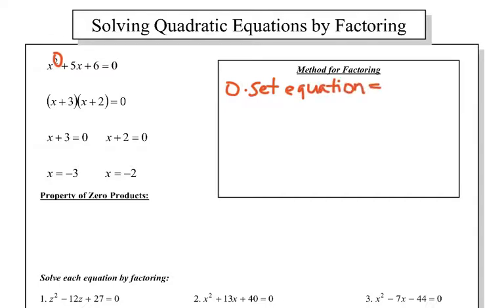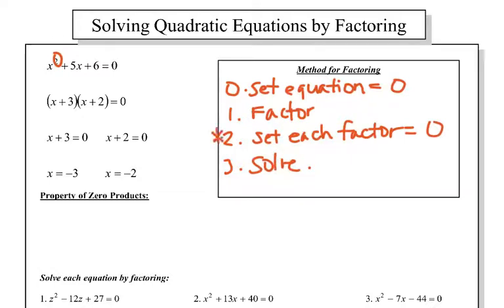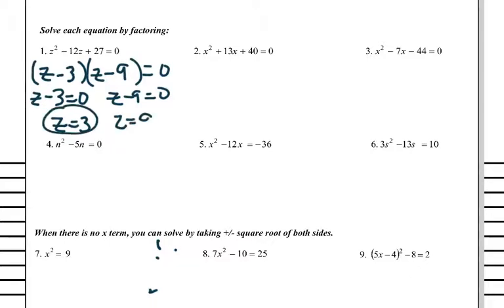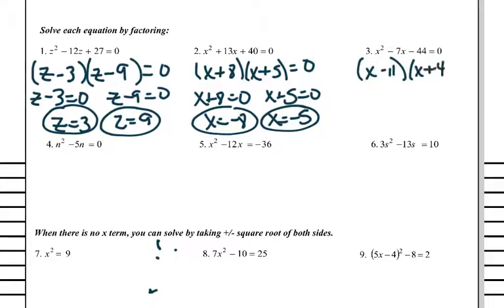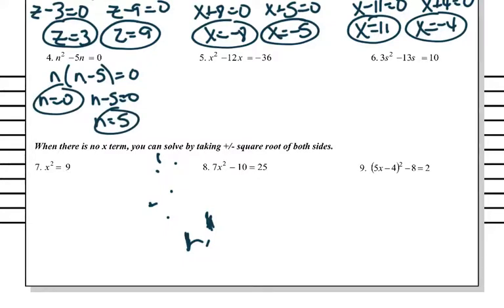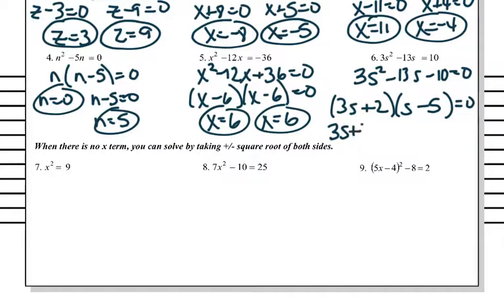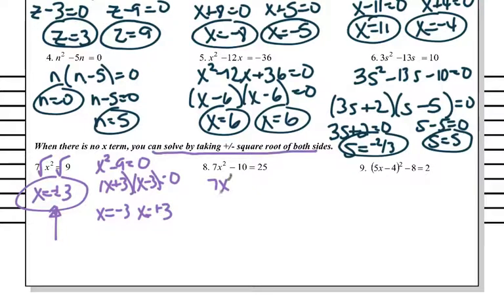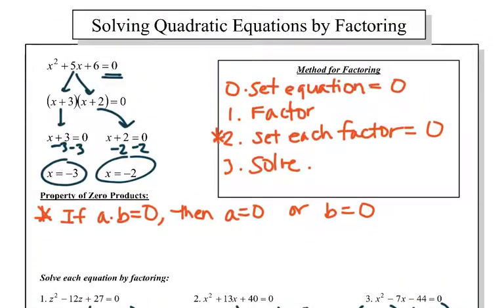Solving by Factoring